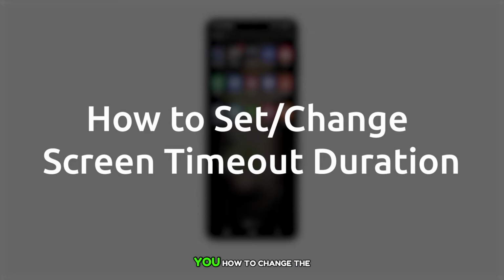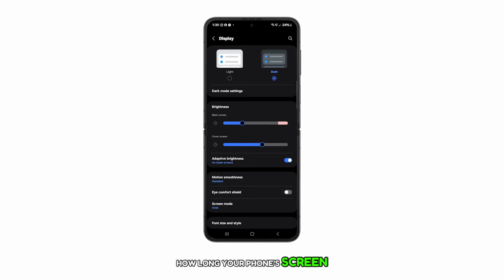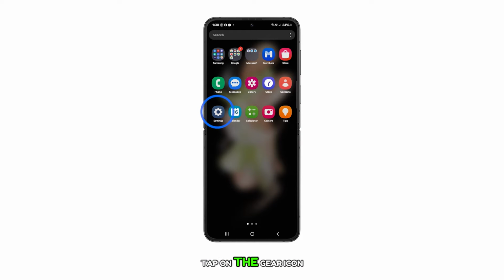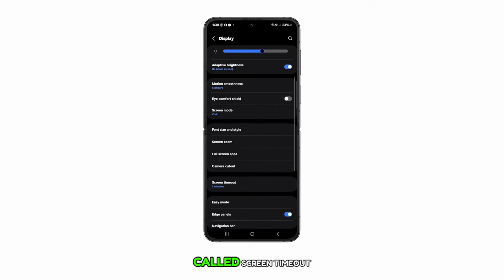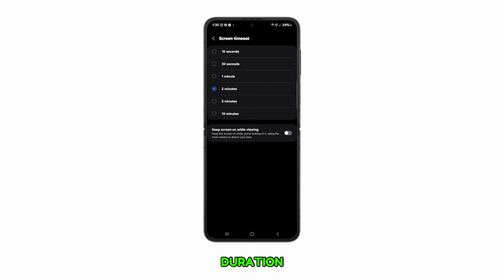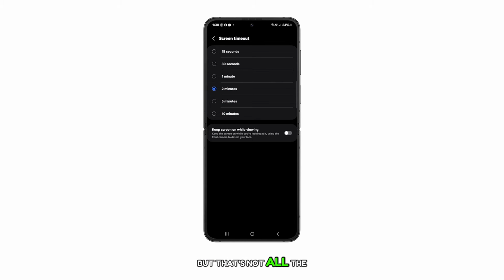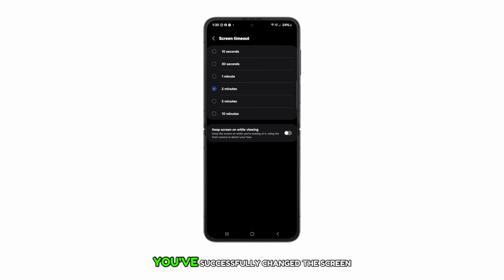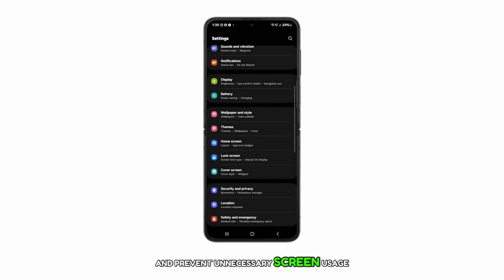How to Change the Screen Timeout Duration on Galaxy Z Flip 5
Struggling to keep your Galaxy Z Flip 5 screen on for long enough? This video is here to help!

Learn how to adjust the screen timeout duration, from a quick 15 seconds to a full 10 minutes. Plus, discover a bonus feature that keeps the screen awake as long as you're looking at it – perfect for browsing or reading!

With these simple steps, you'll be in control of your screen time and battery life in no time.